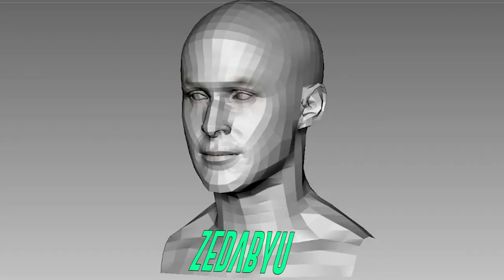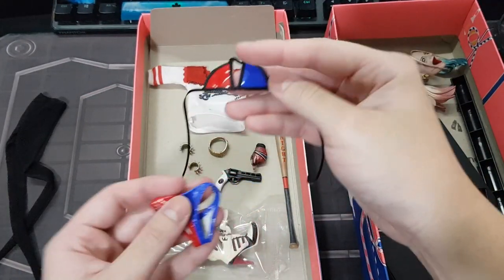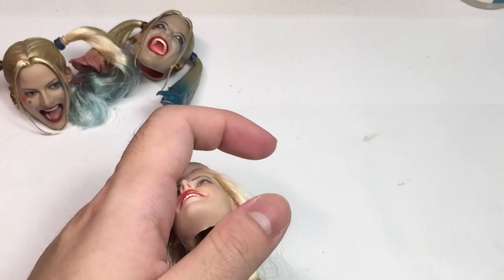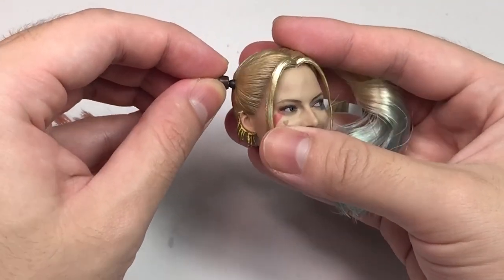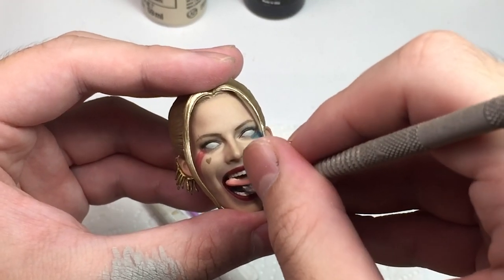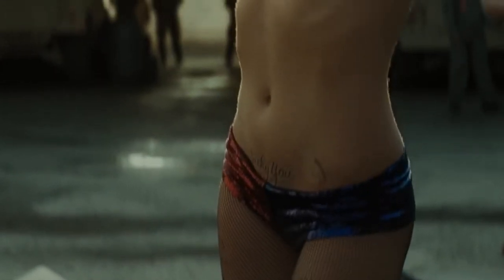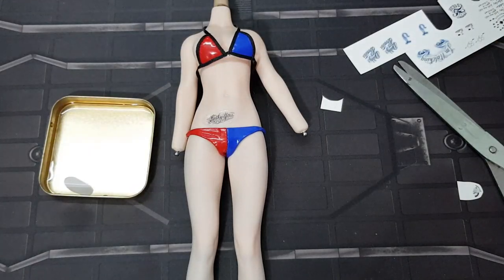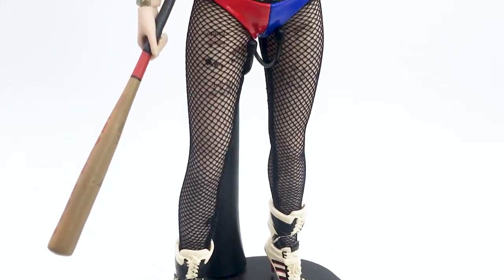FAKE Harley Quinn Statue to Articulated 1/6 Figure (Repaint, Phicen Tattoo) Hot Toy Suicide Squad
Have you ever wanted to convert a statue into an articulated figure? I have. So in this video, I tried! Was it a success? Was it worth it? See for yourself.

The figures are made of various parts kitbashed together.
Neither headsculpt nor figure is for sale.